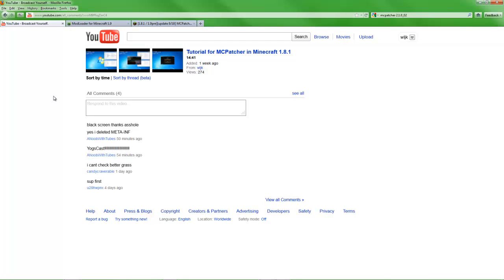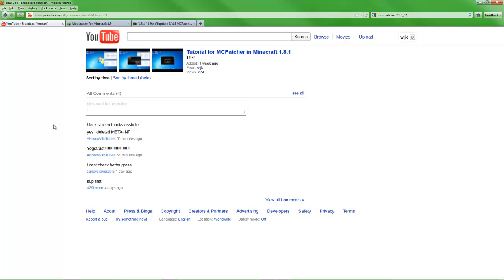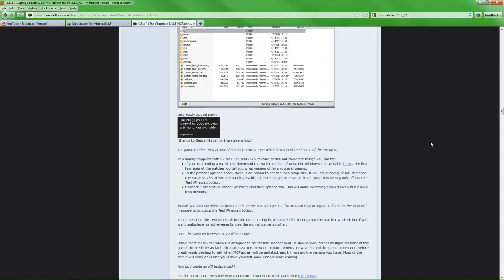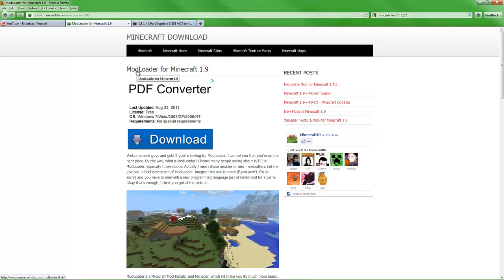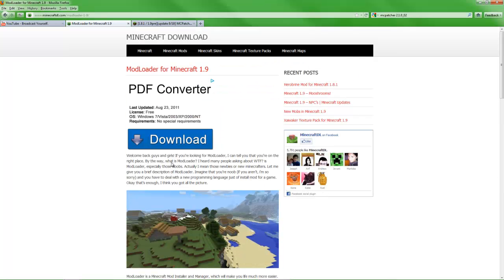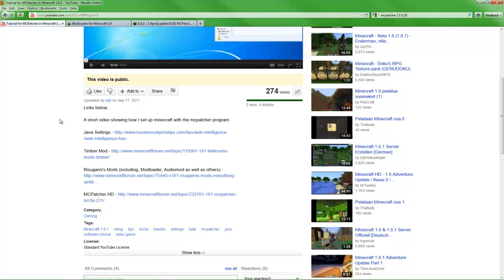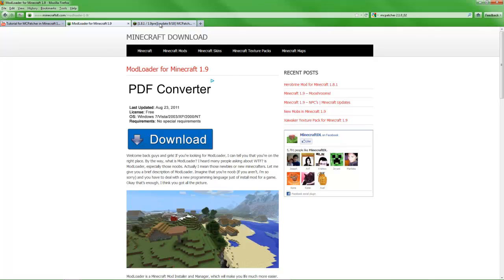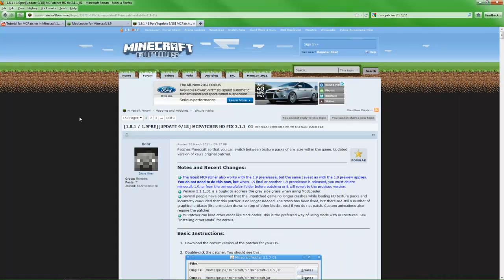MCPatcher Updates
After some questions, I did some checking and found some answers to some questions...